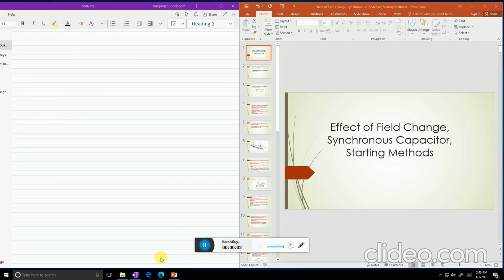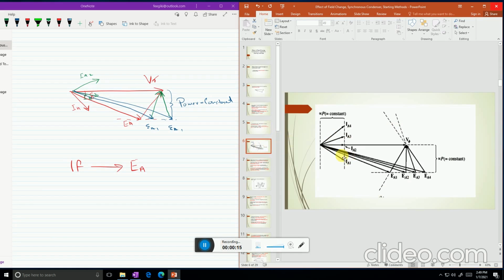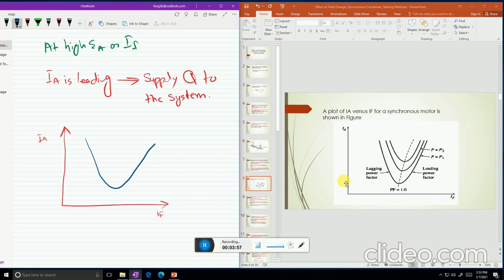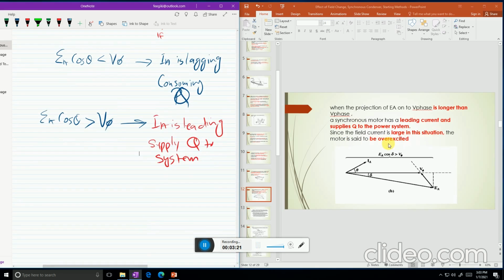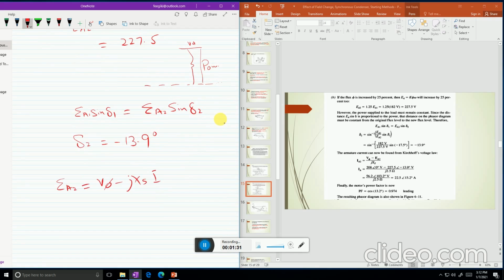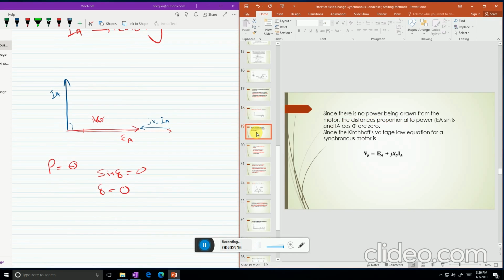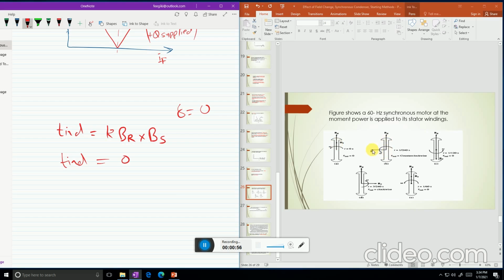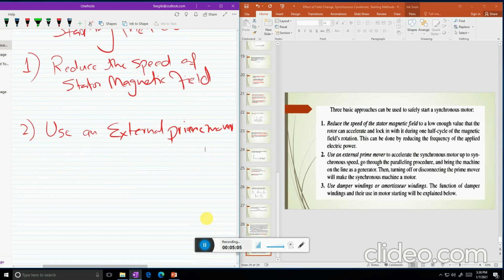Effect of Field Change, Synchronous Capacitor, Starting Methods